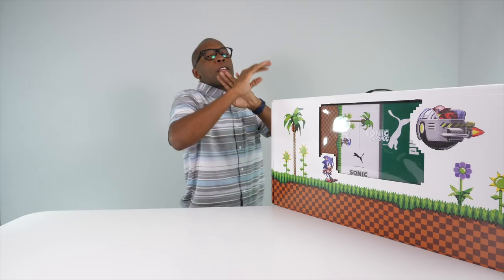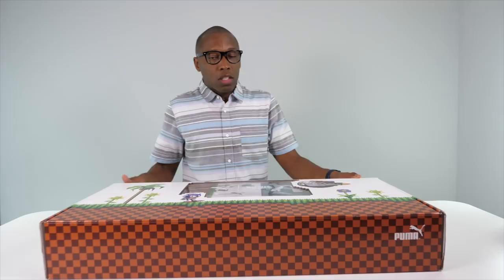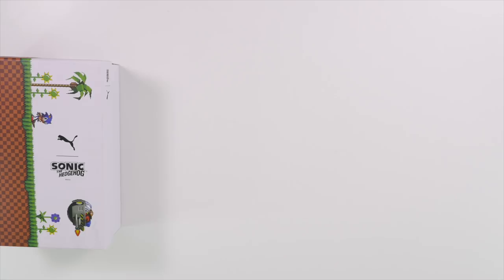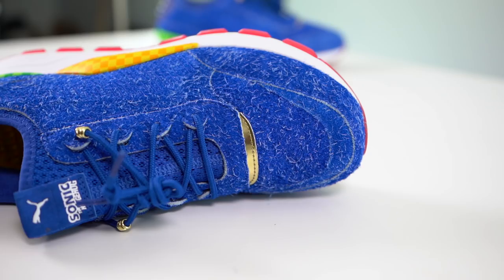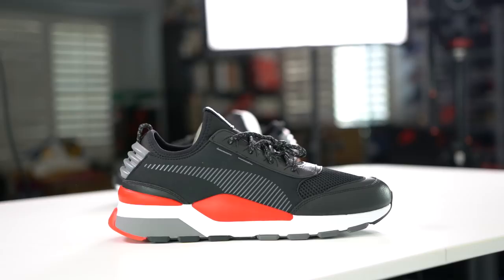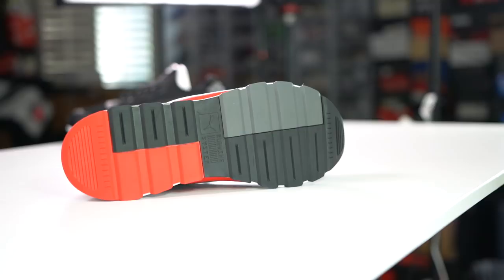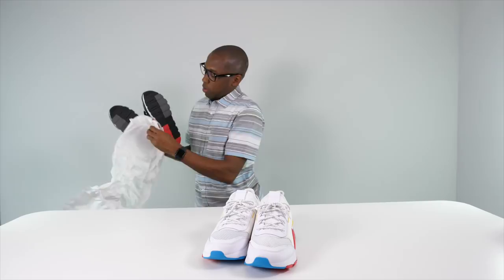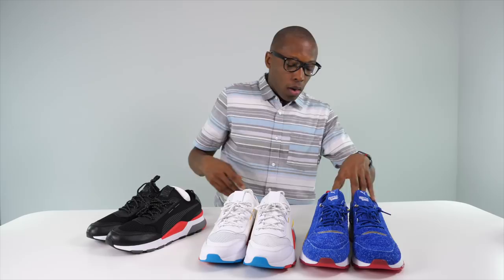UNBOXING: AN EXCLUSIVE PUMA TRIPLE SNEAKER And VIDEO GAME PACKAGE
I've been waiting a long time for these sneakers to come.

Thank you to PUMA for sending over this really dope triple sneaker pack collaboration with Sega on the RS-0 and the RS-0 PLAY, as well as for sponsoring this video.

MY GEAR:
Main CAMERA;
2nd CAMERA;
3rd Camera;

Jacques @Kustoo Slade is a guy that loves sneakers and creates Youtube videos about them as well as other things. This channel has sneaker collections from Nike, Jordan, adidas, Yeezy, Reebok, Under Armour and more. He also does sneaker reviews, sneaker shopping, performance reviews, and sneaker history. He also loves technology, music, and pop culture and often mixes the three with sneaker to create one of the few "sneaker" channels that bridges the gap. unboxing